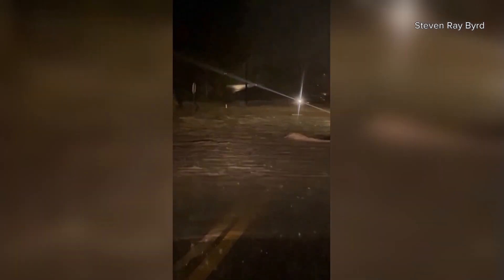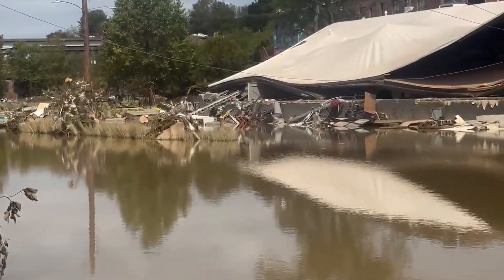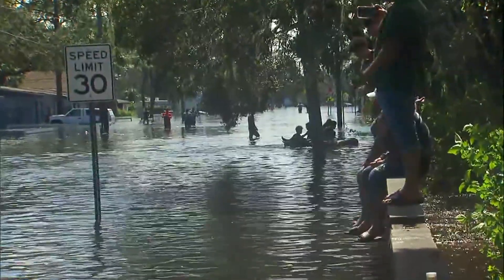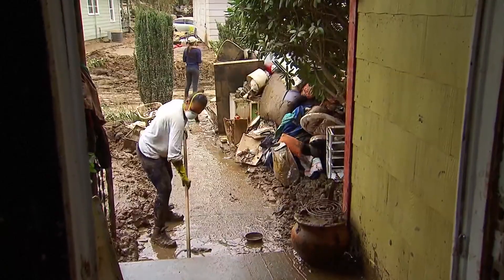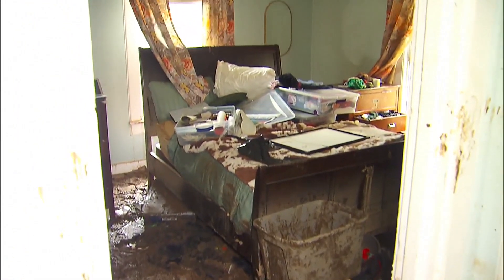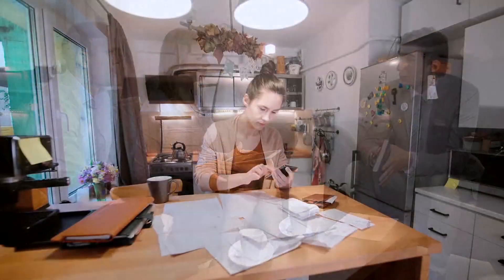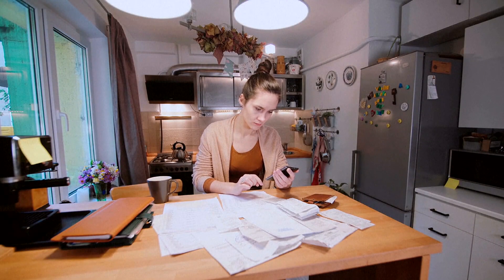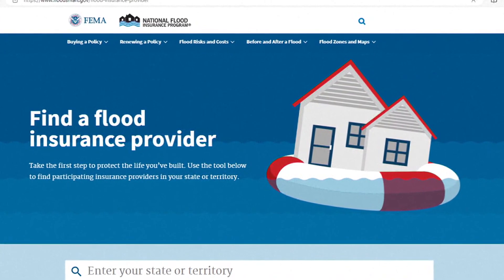Federal insurance officials offer tips for homeowners facing flooding